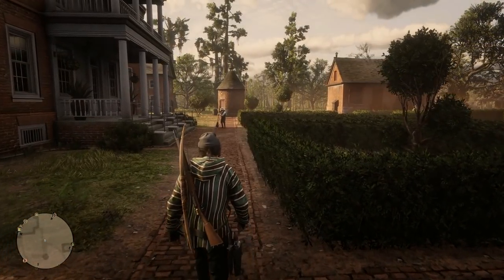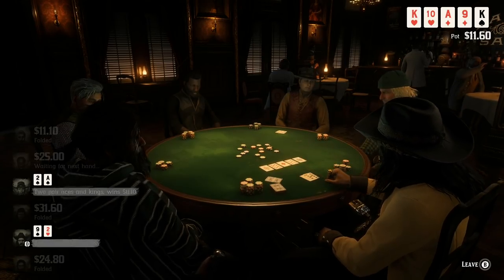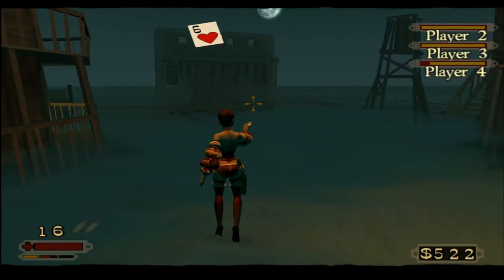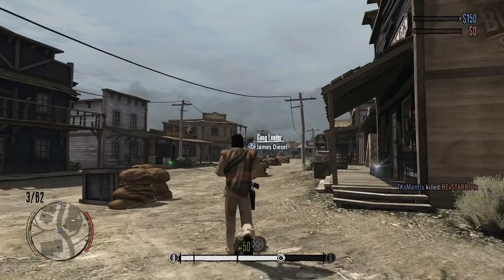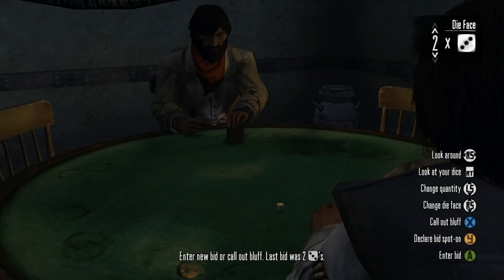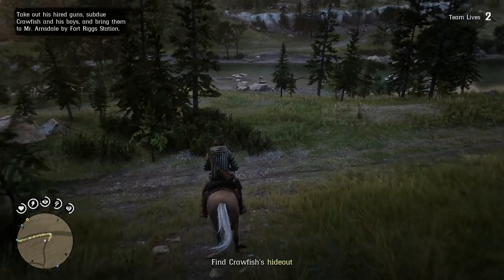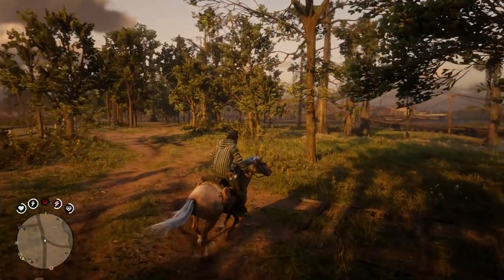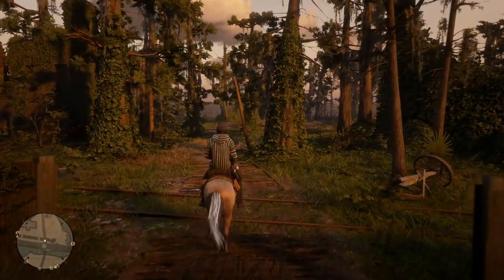A Brief History of Red Dead Multiplayer